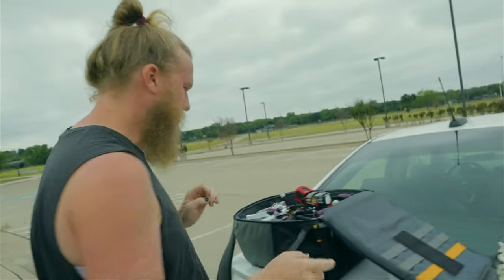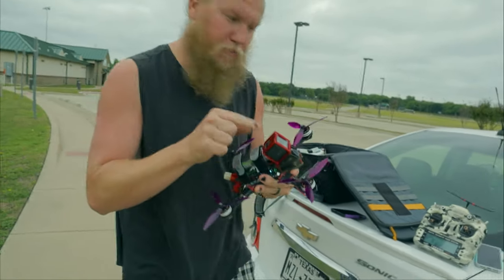Knocking off the Rust | Killed a GoPro Session 5 | FPV Vlog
Quad:
Steele Stout V3 1750kv
Mr Steele PDB
Kiss V2 FC
Kiss 32a ESC
Unify Pro V3
CrossFire Nano rx
Gemfan Flash 5149
RunCam Swift 2 Rotor Riot Edition

Radio:
Taranis X9D SE

Goggles:
FatShark HD3
LaForge V4

Camera:
GoPro Session 5
Canon M50
Sony FS5